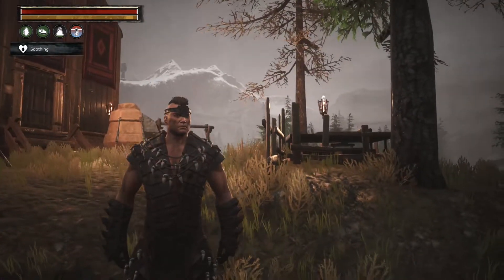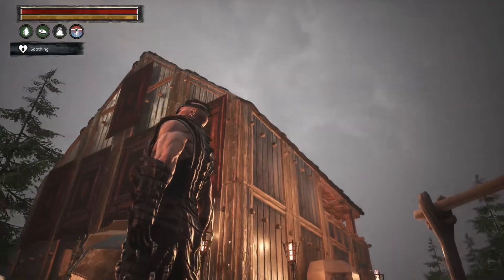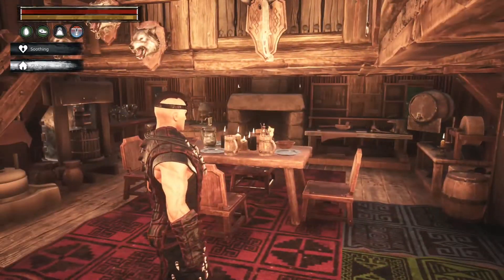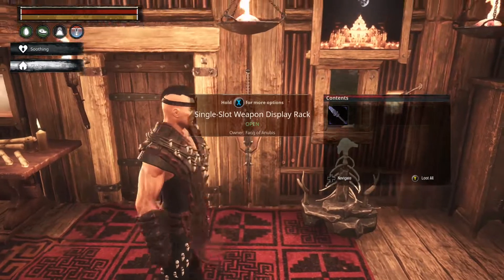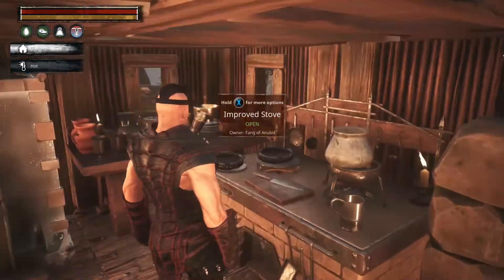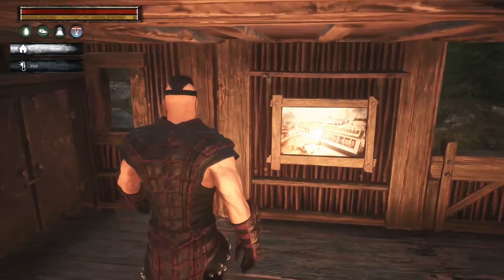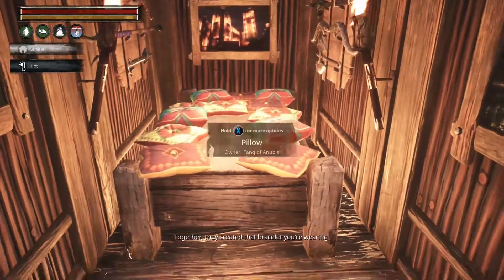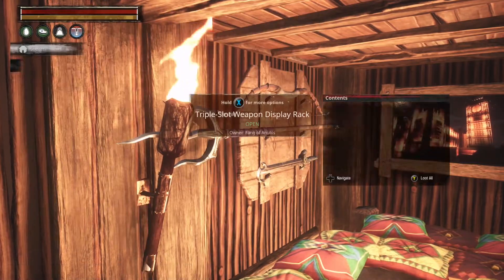Tiny House Contest - Conan Exiles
Hey Exiles, Have you made your entry for the tiny house contest being hosted by Funcom! If you haven't started yet, Hurry! Deadline is Aug 5th.

This is Fang of Anubis Productions Entry, I hope you guys enjoy, get some ideas for yourselves.

as always,